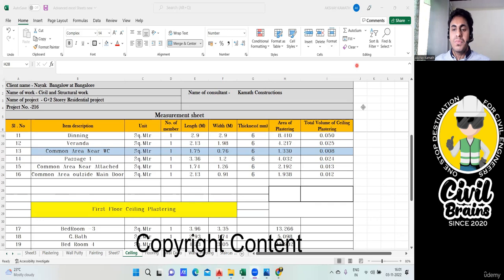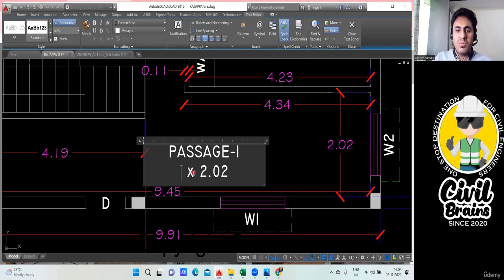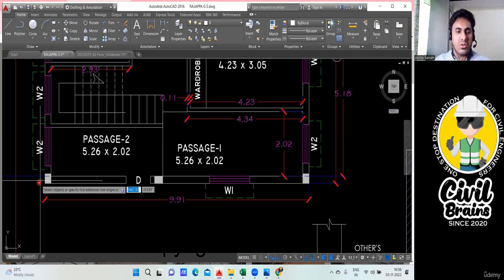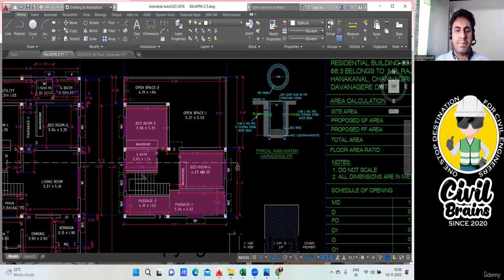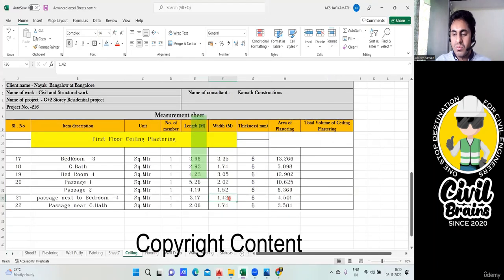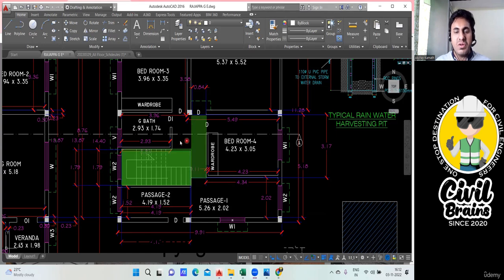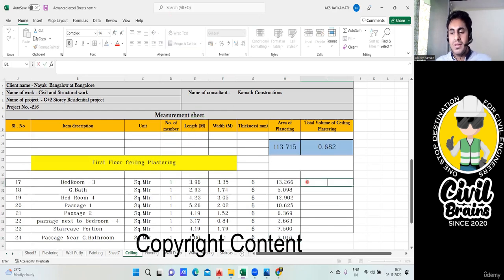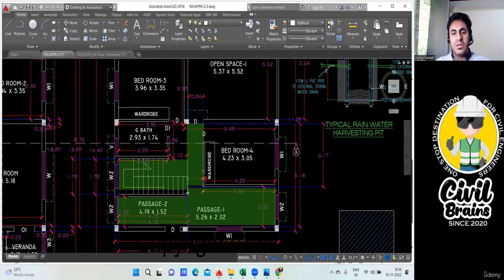67 First Floor Ceiling Plastering